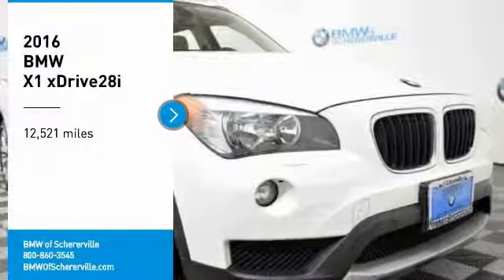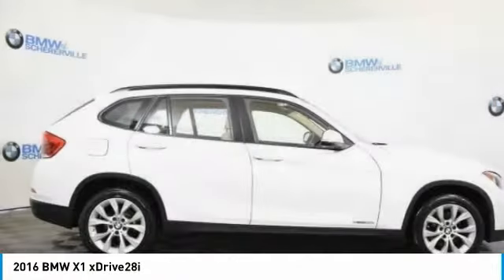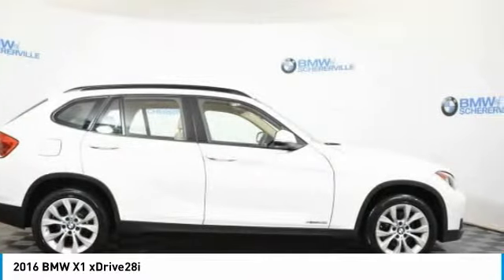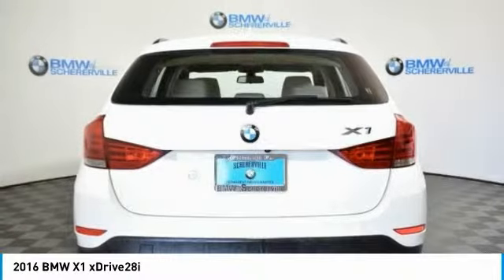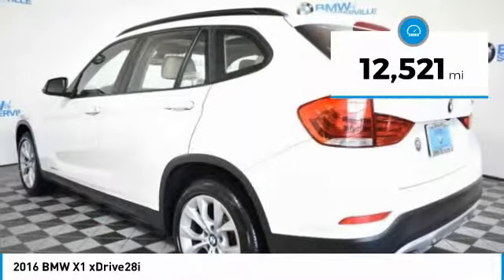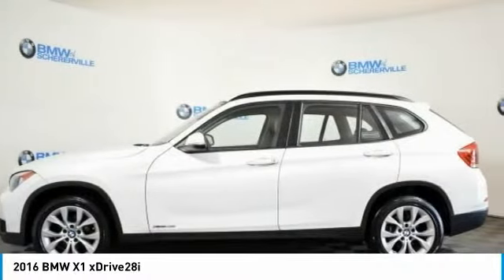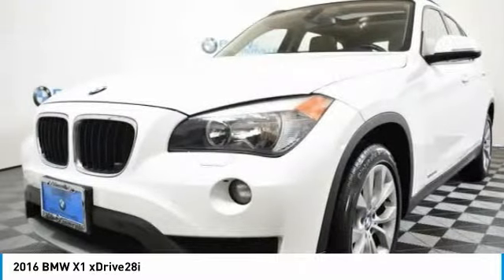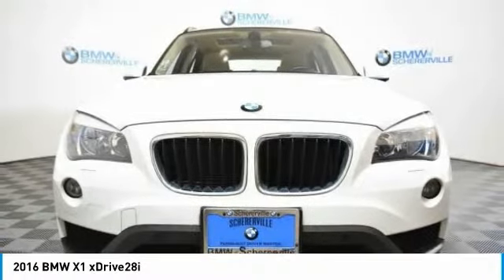2016 BMW X1 Schererville, Chicago, Gary, Lansing P4639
2016 BMW X1 xDrive28i

Don't miss this 2016 BMW. Make a great choice today with this must-have 4d sport utility. Learn more about this 4d sport utility by contacting the dealership today and own it today.